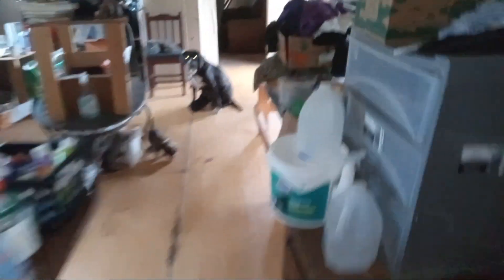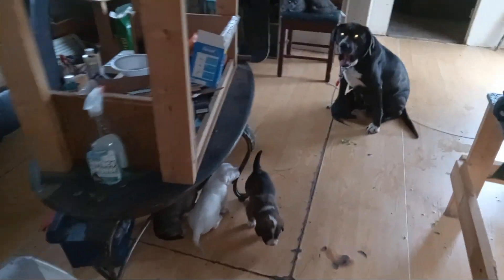Getting the puppies area cleaned